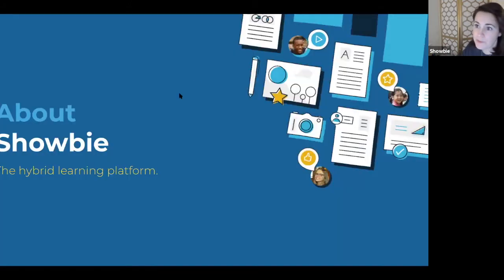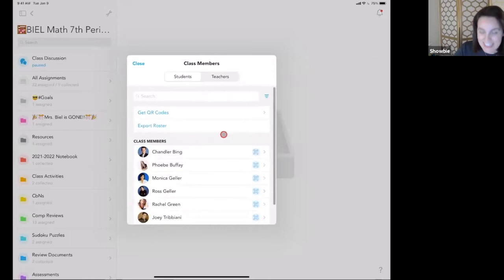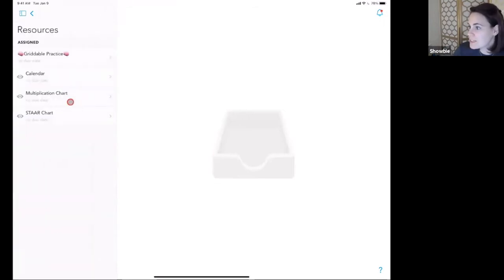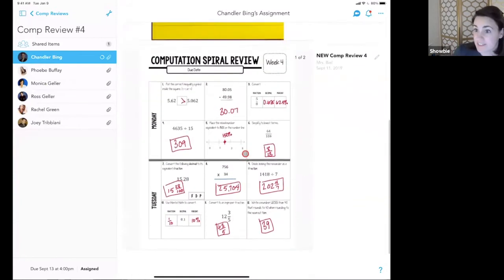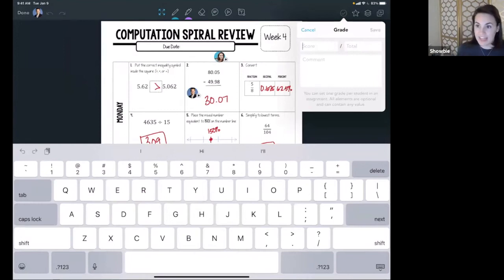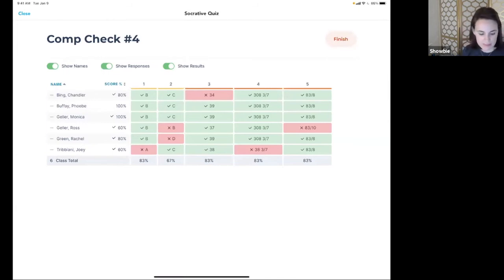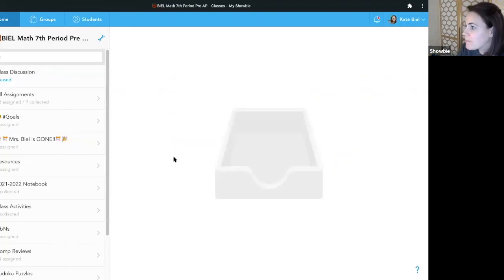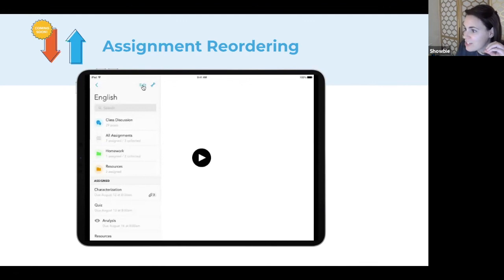Back to School Made Easy - Class Setup and New Features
Join our US Learning Specialist, Kate Biel, in this 'Back to School Made Easy - Class Setup and New Features' webinar to be prepared for the year ahead and be able to utilize Showbie to its fullest.